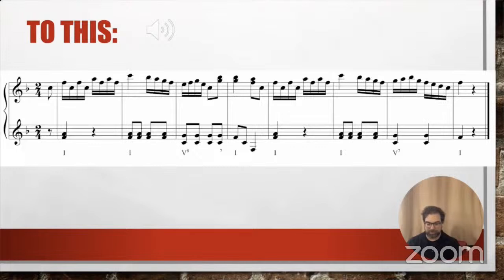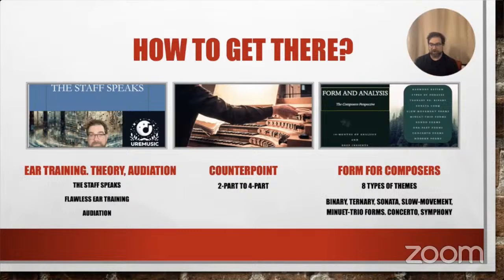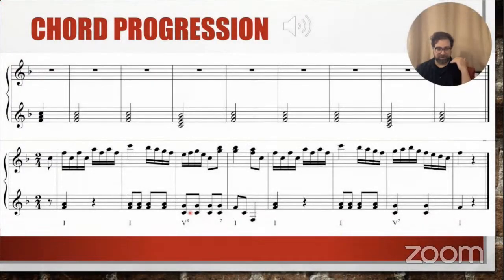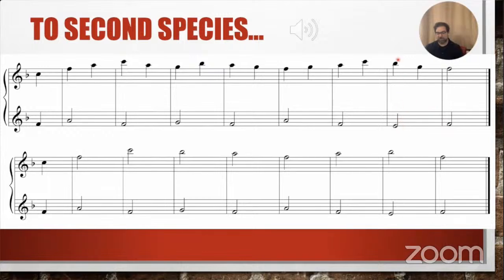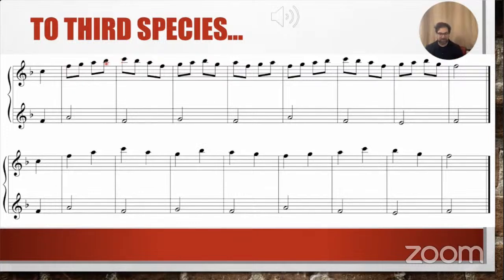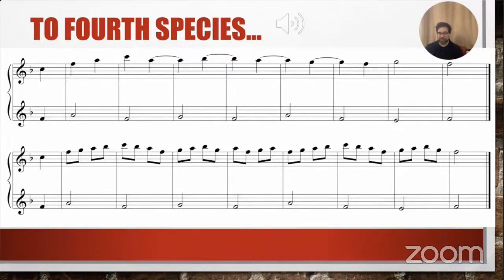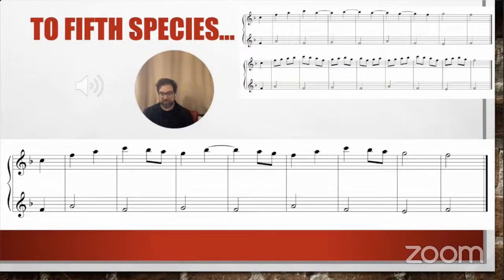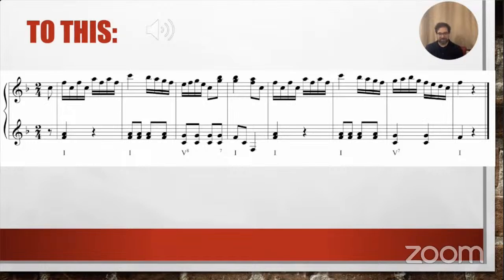Counterpoint Techniques Session (LIVE)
Available until October 1!

🏕️Camp Rules:🏕️

1) Don’t stake your tent on concrete
2) Leave the site cleaner than you found it

🎶Resource Guide🎶